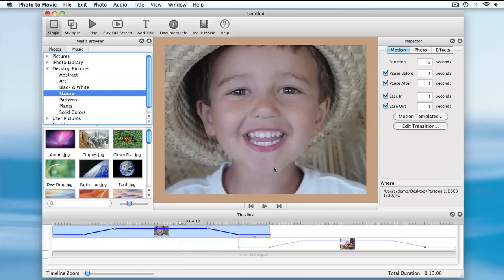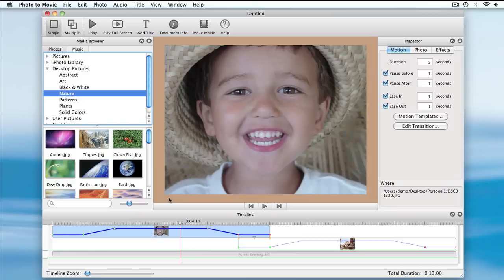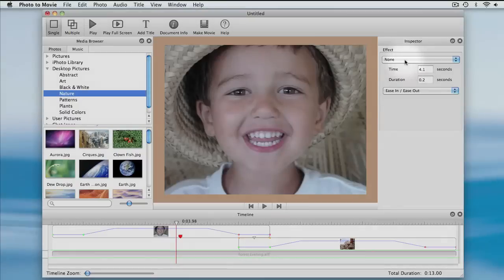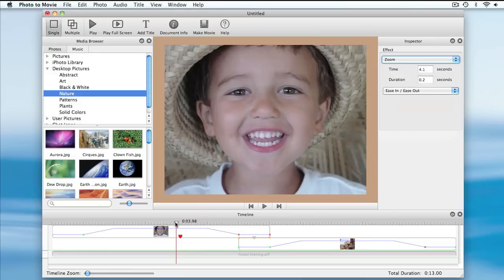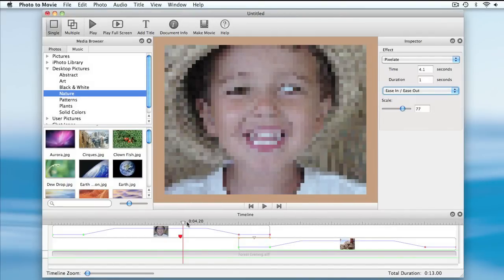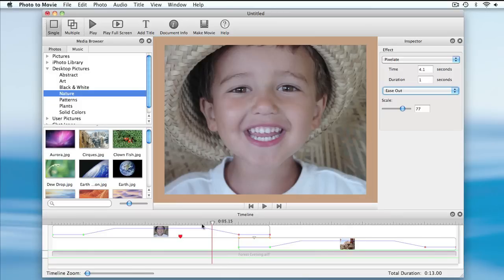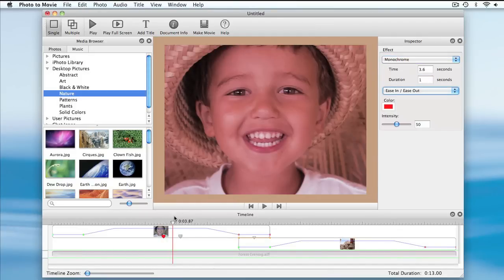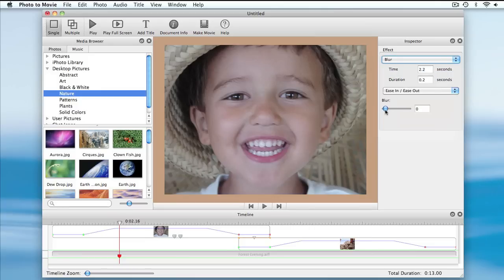Photo to Movie 5: Timeline Markers and Effects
A four minute tutorial describe timeline markers and effects in Photo to Movie 5.